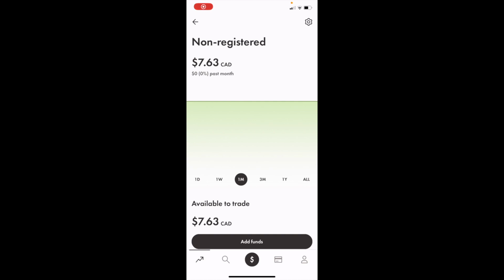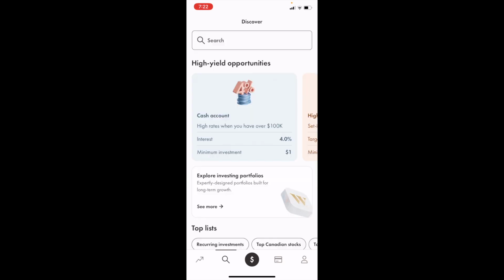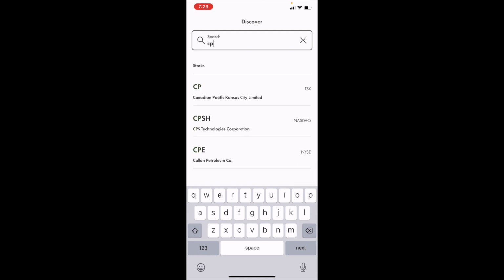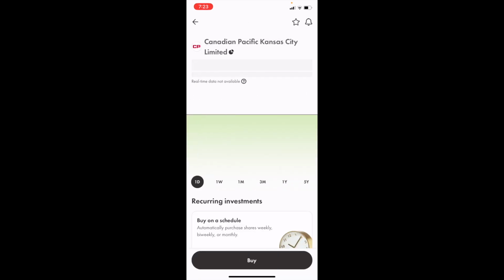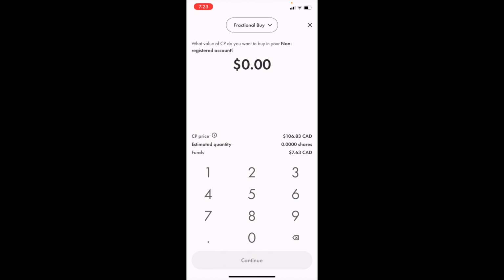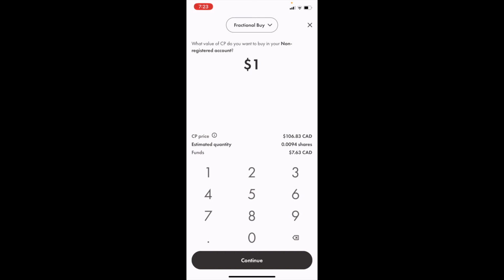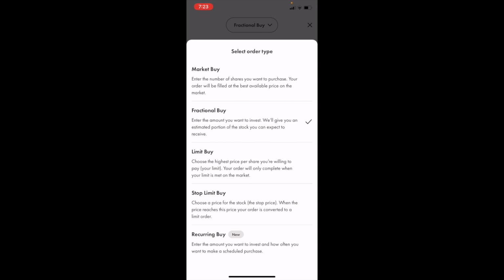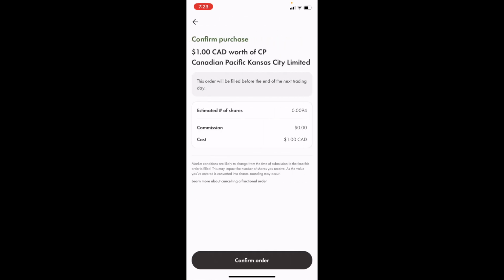How To Buy Canadian Pacific Railway Stock (CP) In Canada | Wealthsimple Trade Tutorial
To buy Canadian Pacific Railway Limited (CP) stock in Canada, you can follow these steps:

Search for Canadian Pacific Railway Limited (CP) stock: Use the brokerage platform's search function to find Canadian Pacific Railway Limited (CP) stock. You can typically find it by entering "Canadian Pacific Railway" or "CP" in the search bar.

Place an order: Select the number of Canadian Pacific Railway Limited (CP) shares you want to buy and choose the type of order you wish to place. The most common types of orders are market orders (to buy at the current market price) or limit orders (to buy at a specific price or better).

Monitor your investment: After buying Canadian Pacific Railway Limited (CP) stock, keep track of your investment's performance over time. You can use the brokerage platform's portfolio tracking tools to monitor your holdings.